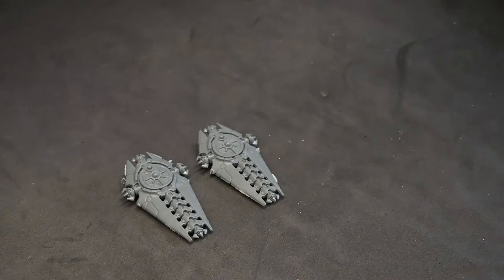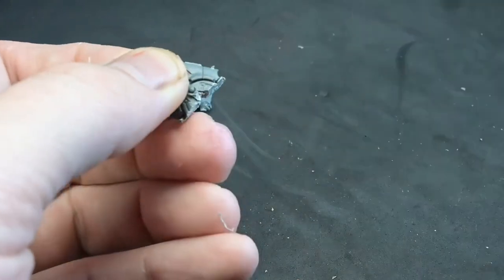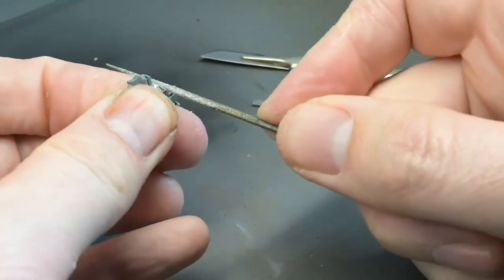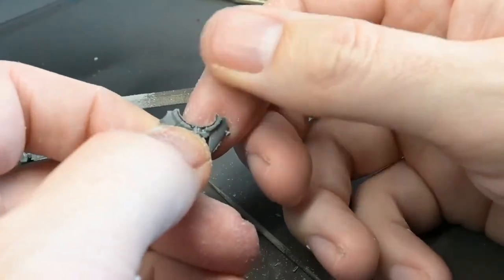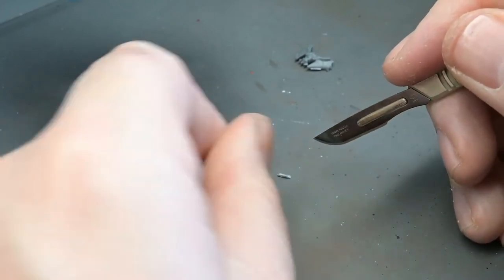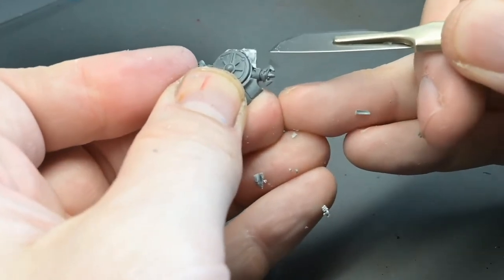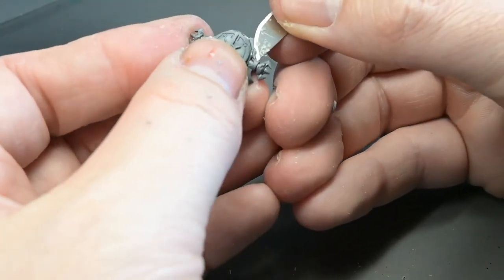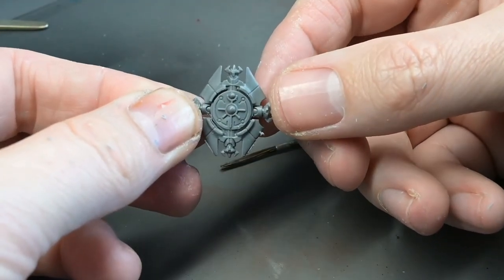Converting Smaller Lychguard Shields. HOW TO: